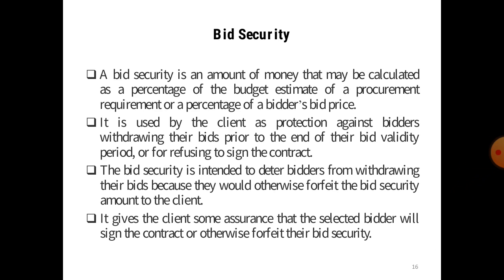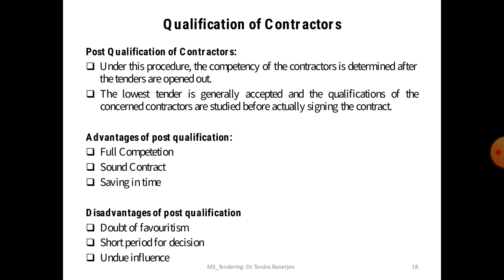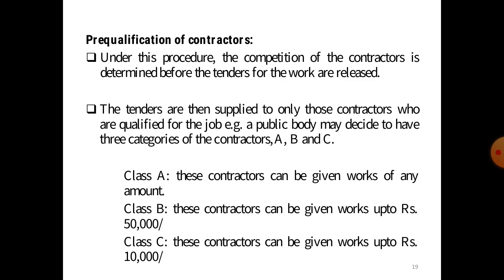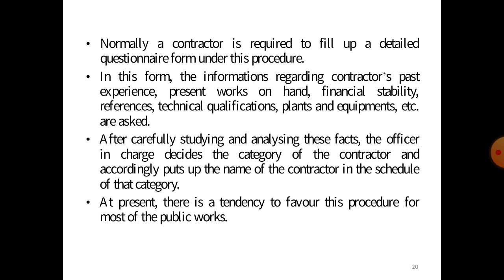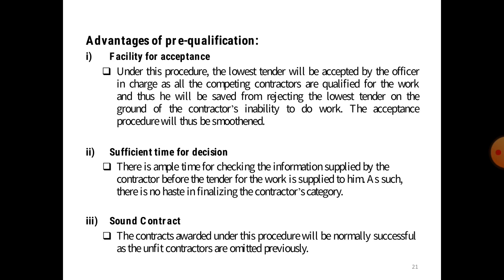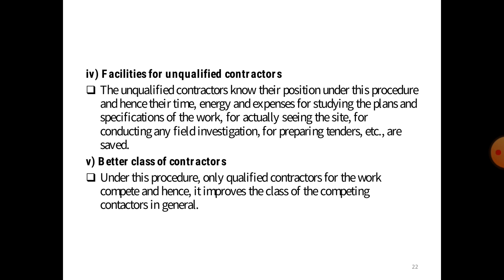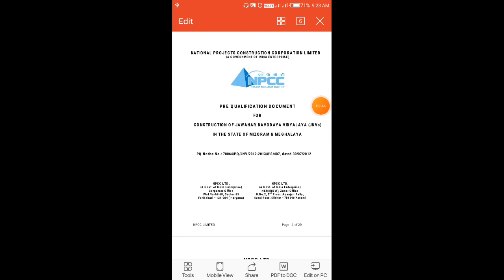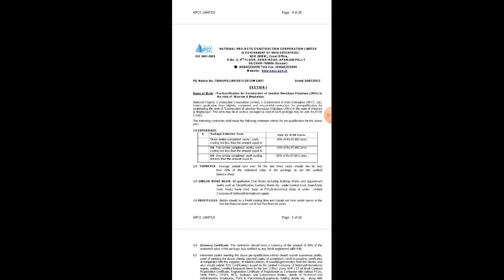3160614_CM_Chapter 3_Lecture - 16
3160614_CM_Chapter 3_Lecture - 16_Bid Security, Qualification of Contractor, Pre-qualification of contractor